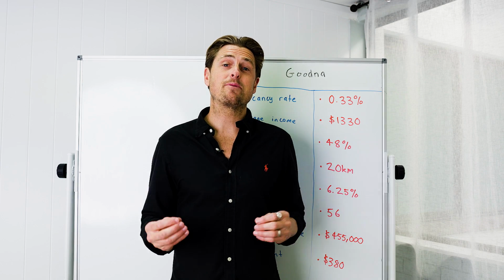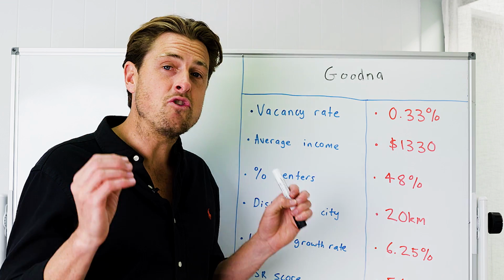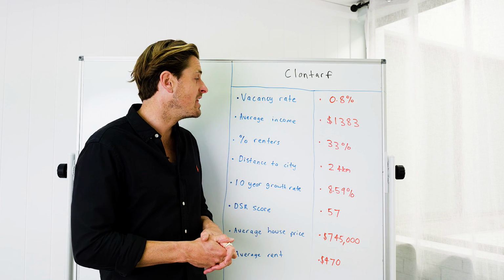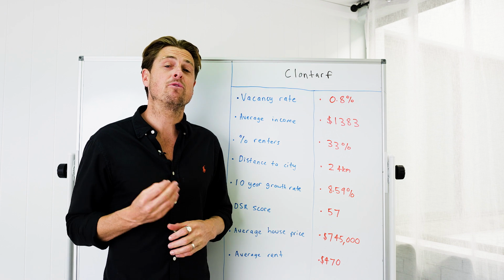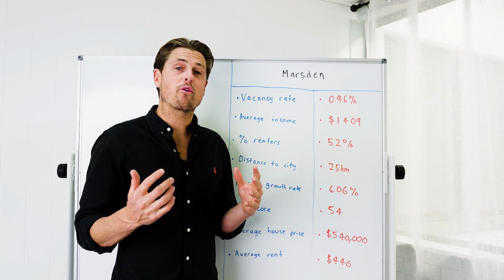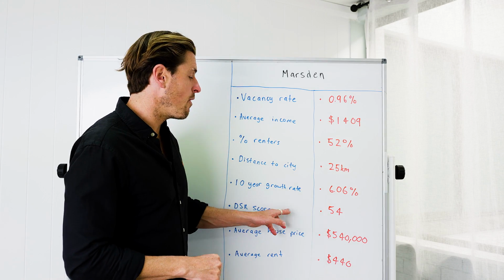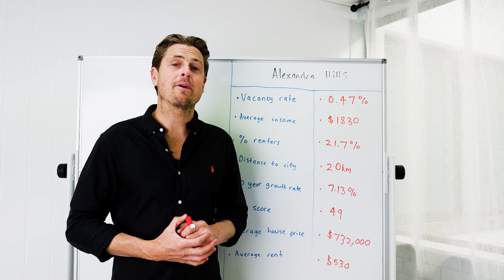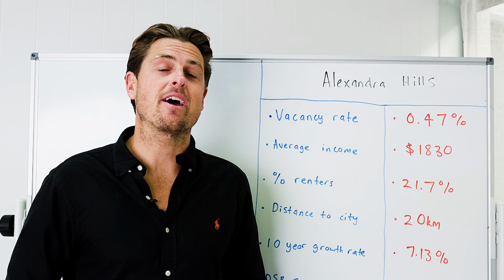Best Suburbs in Brisbane for 2024 | Property Investing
In today's video, we break down the best suburbs in Brisbane for 2024.

We talk Brisbane City, South Brisbane and North Brisbane. We also give you the inside scoop on the areas with properties valued as low as $450,000 all the way up to $1,000,000.

No matter what your strategy is, there should be a suburb in this video that will help you achieve your longer-term property investment goals.

Looking to buy an investment property in the next 12 months?

What can you expect from your free strategy session? In your strategy session, we will discuss:

1. Where you are right now
2. Where do you want to be longer-term
3. What’s been holding you back from achieving your property investment goals until now
4. Your next action steps

You’ll walk away from the call with a clear plan in place and the confidence you need to invest in your next property.

For those who don't know me, I'm Ben and I'm the founder of Pumped On Property.

Since 2015 we’ve helped thousands of investors buy more than $400,000,000 worth of investment property.

No Legal, Financial, and Taxation advice.

The Viewer acknowledges, consents, and agrees that:

• The Viewers' access to and viewing of the content presented on the Channel is subject to this Disclaimer and you agree to be unconditionally bound by this Disclaimer.

• We have not taken the Viewers' personal and financial circumstances into account when providing information.

• We must not and have not provided legal, financial, investment, and/or taxation advice, recommendation, or guidance to the Viewers'.

• The information provided by us must be verified by the Viewer or an independent professional advisor including a legal, financial, taxation, accounting, or other relevant advisor prior to the Viewer acting or relying on the information.

• The information may not be suitable or applicable to the Viewers' individual circumstances, needs, objectives or financial situation.

• We do not give any warranty of reliability or accuracy nor do we accept any responsibility arising in any other way including by reason of negligence for, errors in, or omissions from, the information on this Channel (whether under law, contracts, or torts) and we do not accept any liability for any expenses, losses or damages, however, caused, directly and/ or indirectly as a result of any person relying on any information on this Channel or being unable to access this Channel. You expressly agree that your browsing of this Channel is entirely at your own risk.

• We do not hold an Australian Financial Services Licence as defined by section 9 of the Corporations Act 2001 (Cth) and we are not authorized to provide financial services to the Viewer, and we have not provided financial services to the Viewer.